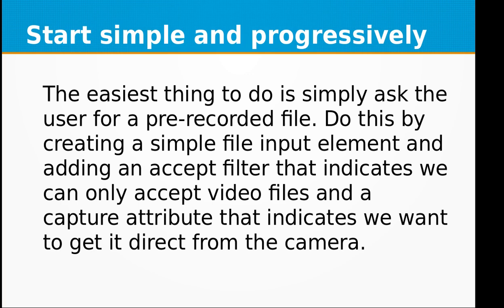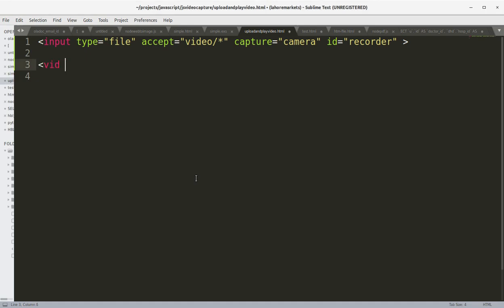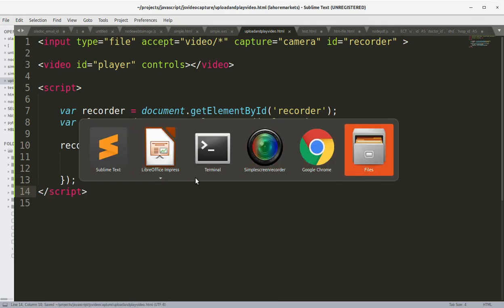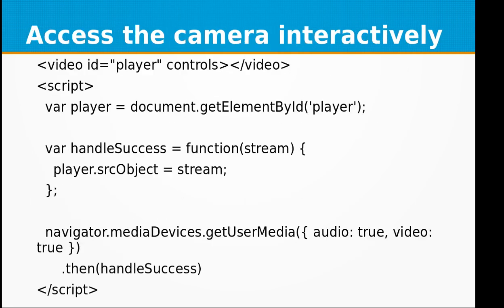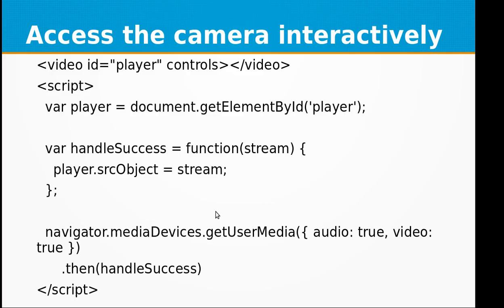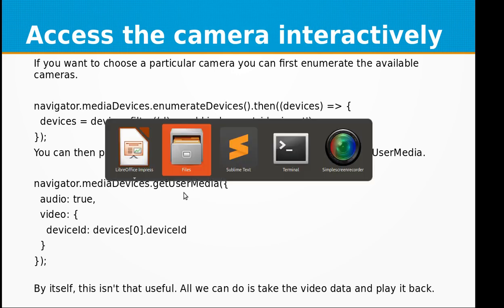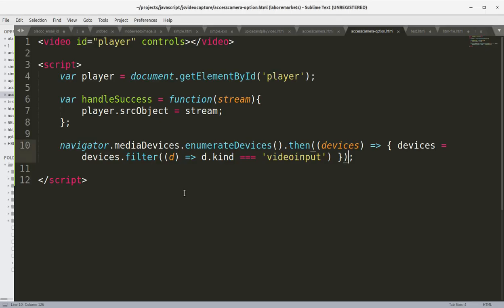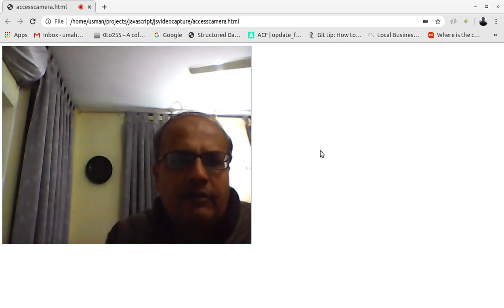Learn how to Record Video using Javascript - Episode 1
Learn how to Record Video using Javascript.

Many browsers now have the ability to access video and audio input from the user. However, depending on the browser it might be a full dynamic and inline experience, or it could be delegated to another app on the user's device.

The easiest thing to do is simply ask the user for a pre-recorded file. Do this by creating a simple file input element and adding an accept filter that indicates we can only accept video files and a capture attribute that indicates we want to get it direct from the camera.